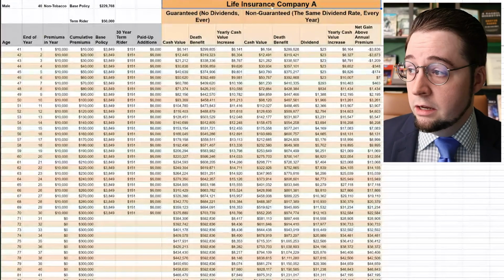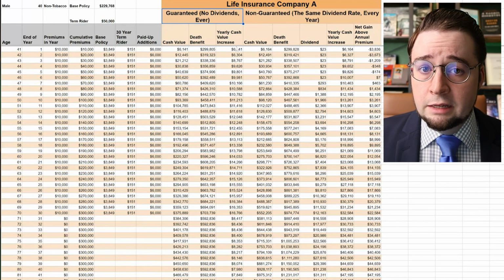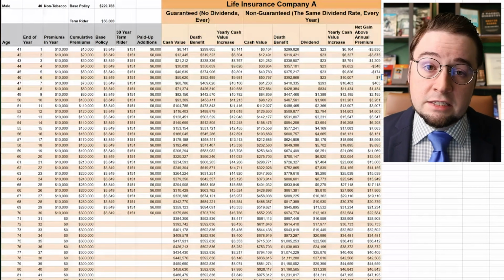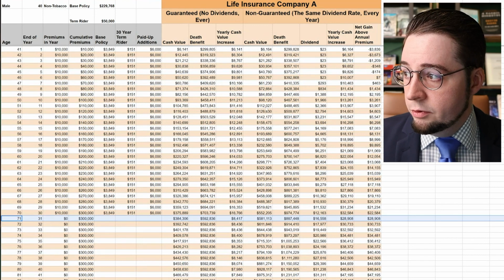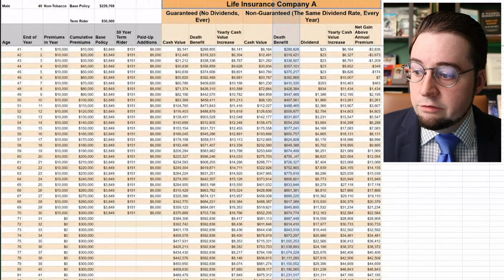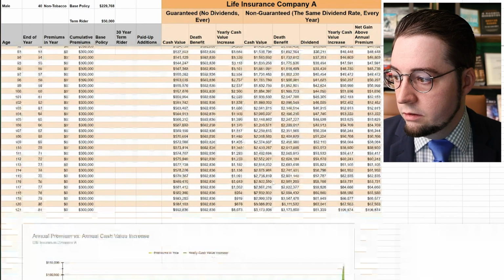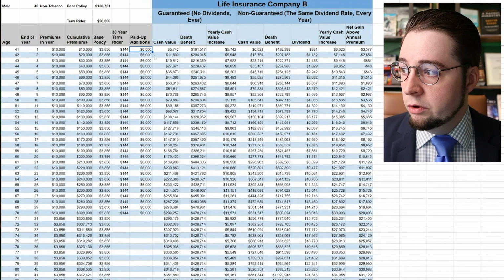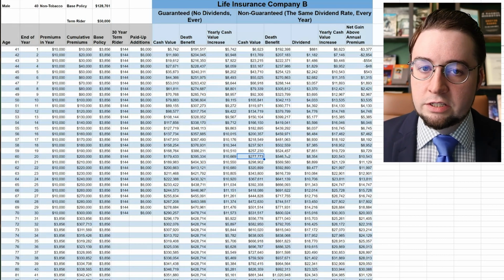Infinite Banking Step By Step, 7: Whole Life Illustrations & Key Questions to Ask Your Agent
Welcome to the Infinite Banking Step By Step series! Join me as we demystify one of the most misunderstood financial tools: the Infinite Banking Concept. In this episode, we'll dive into real-life insurance illustrations from actual insurance carriers, using a hypothetical person as our example.

Timecodes:

0:00 - Intro
1:12 - Life Insurance Company A
4:50 - Guaranteed Column
6:20 - Non-Guaranteed Column
9:17 - Premiums & PUA's
12:05 - Death Benefit & Cash Benefit
13:40 - Dividends & Yearly Cash Value
15:29 - Net Gain Above Annual Premium
17:10 - Annual Chart
19:42 - Life Insurance Company B
22:28 - Dividend Focused
24:37 - Annual Chart
25:53 - Hypothetical: Buying Investment Property
28:11 - Policies & Variables
33:34 - Outro

"Becoming Your Own Banker: Unlock the Infinite Banking Concept"

"Building Your Warehouse of Wealth"

"The Case for IBC"

"How Privatized Banking Really Works - Integrating Austrian Economics with the Infinite Banking Concept"

📚 Discover ‘Between the Lies: How to Reclaim Your Future from the Banks and Wall Street’! Get your copy on Amazon or listen on Audible:

Amazon Kindle / Paperback

Explore the resources used in the book at Perfect Spiral Capital